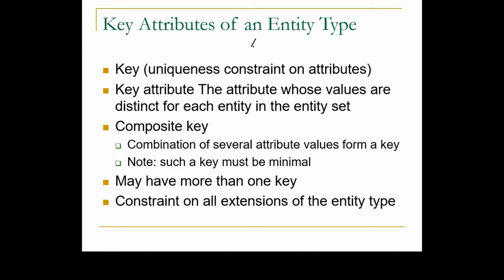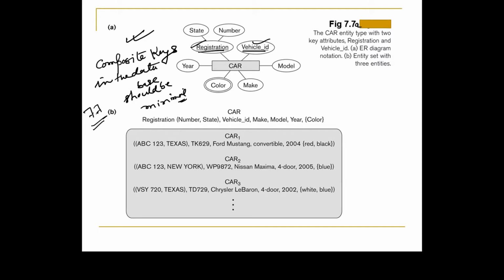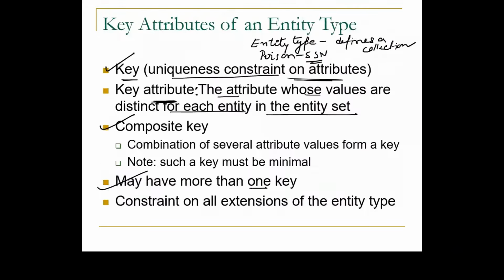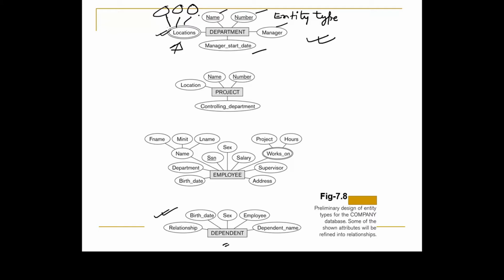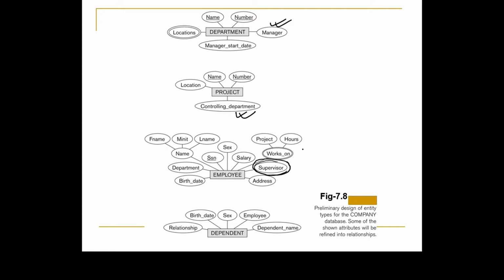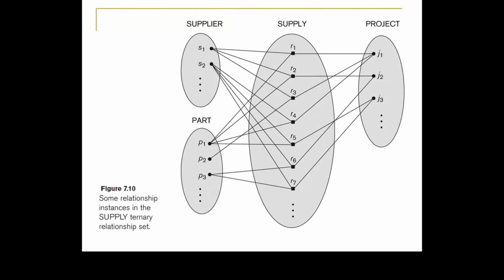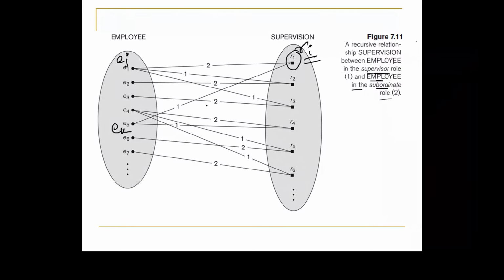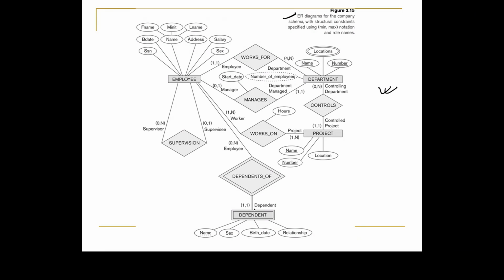Lec-6 : Entity Relationship Model : A complete coverage part-B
ER Model is an important concept in DBMS. In this lecture, I have explained the below points very clearly. This is however is the Part-B of the coverage.
-Relationship Types, Sets, and Instances
-Relationship Degree, Role Names, and Recursive Relationships
-Constraints on Binary Relationship Types
-Weak Entity Types
-Summary of the notation for ER diagrams.